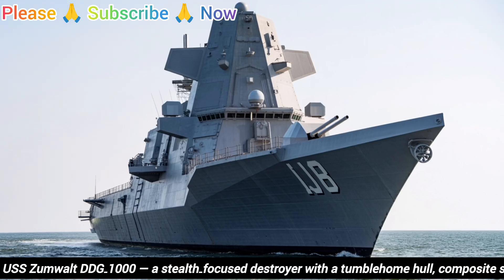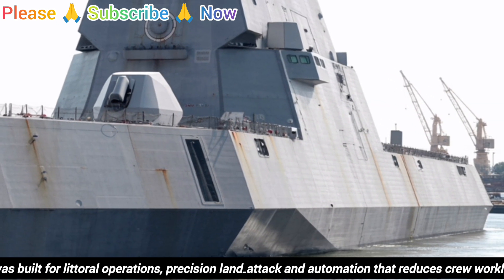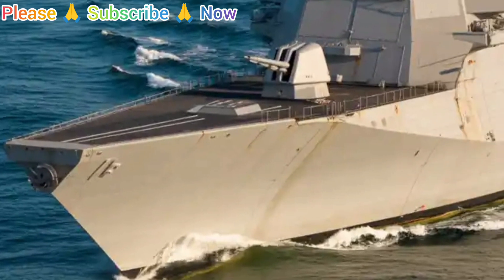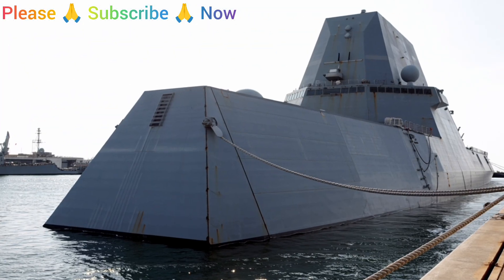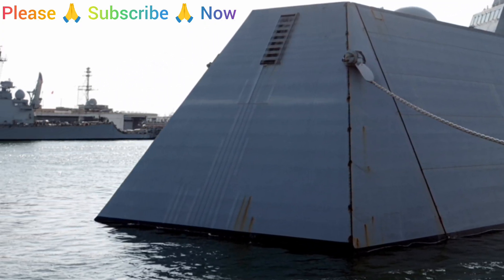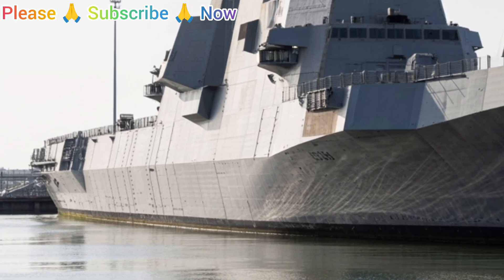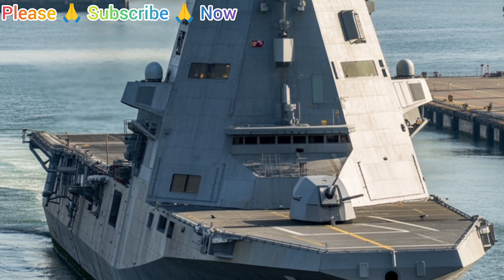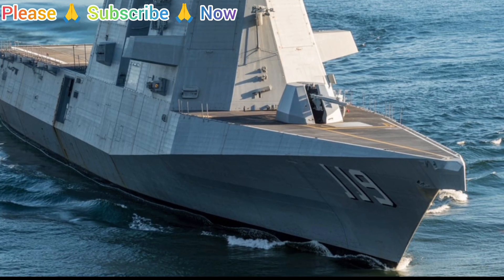USS Zumwalt DDG-1000: The Navy’s Stealth Destroyer Redefining Modern Warfare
Explore the USS Zumwalt DDG-1000, the most advanced stealth destroyer in the U.S. Navy. From its revolutionary tumblehome hull and Integrated Power System to cutting-edge missile and sensor capabilities, Zumwalt pushes naval technology to the limits. Learn how this high-risk, high-reward warship changed naval design, automation, and multi-mission strategy, and discover the future upgrades that could make it a game-changer in modern naval warfare.

Watch till the end for insights into crew life, advanced weapons, and how this ship continues to shape the Navy’s future.